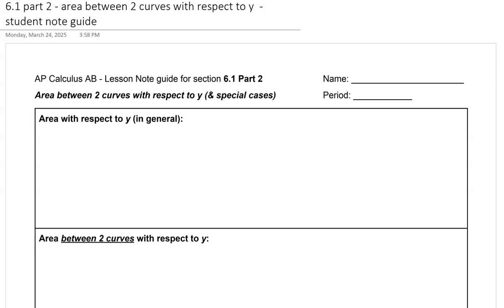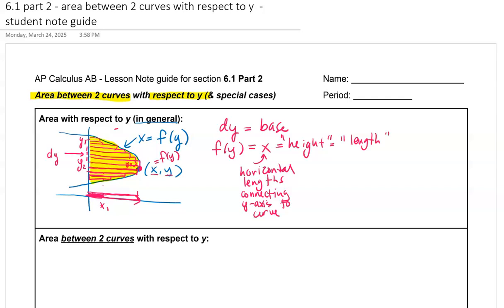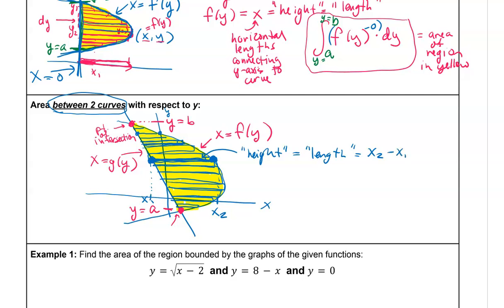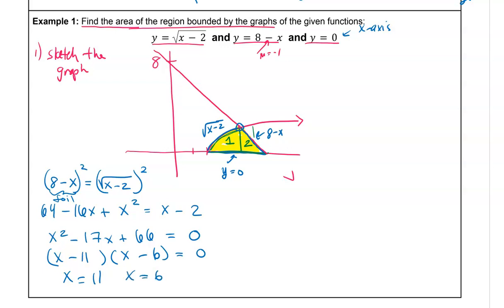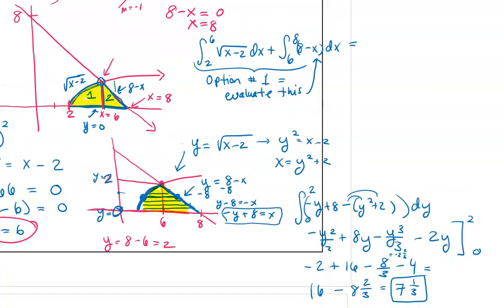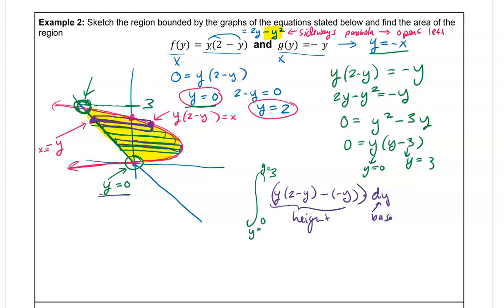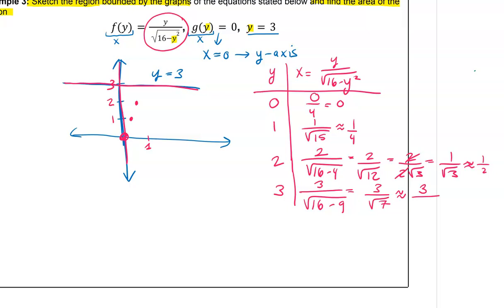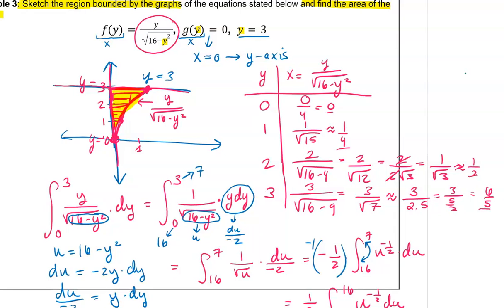AP Calculus - 6.1 Part 2 Lesson